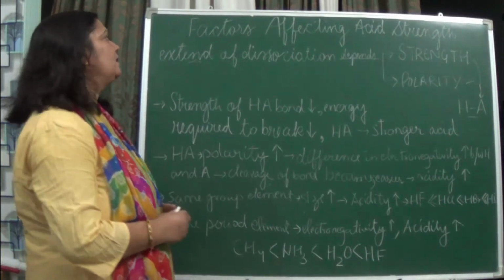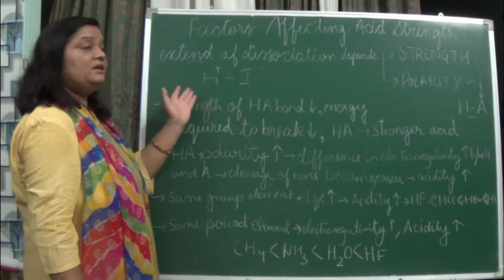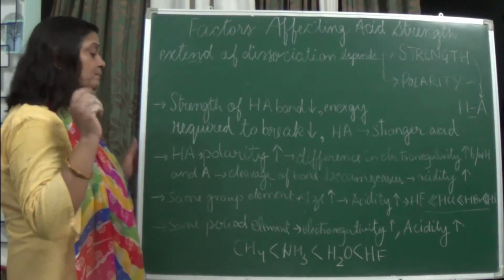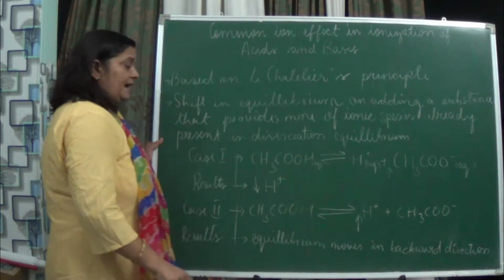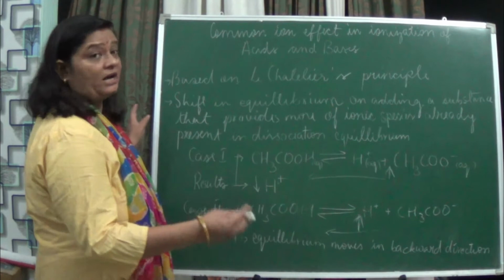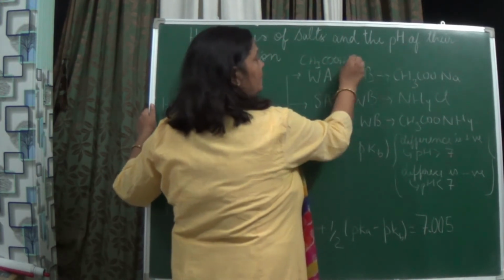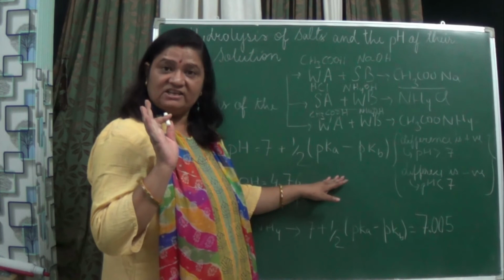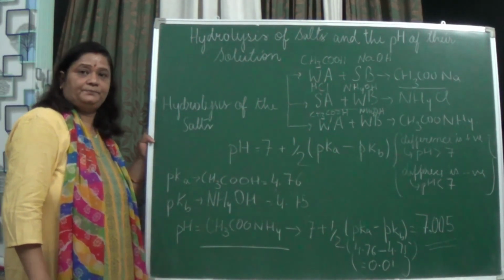EQUILIBRIUM || PART 9 || CLASS 11 || NCERT || ARTI MA'AM